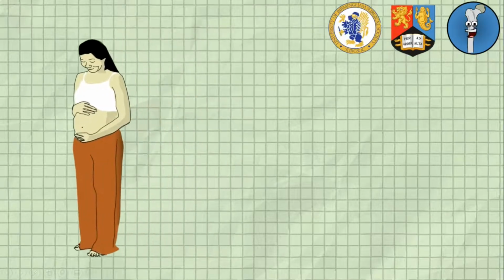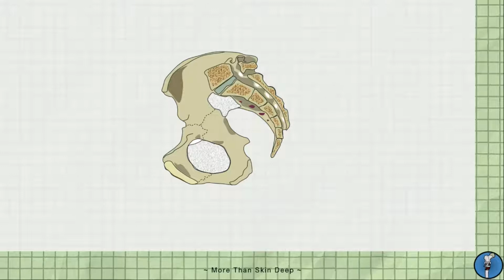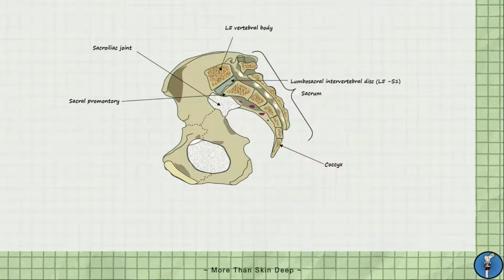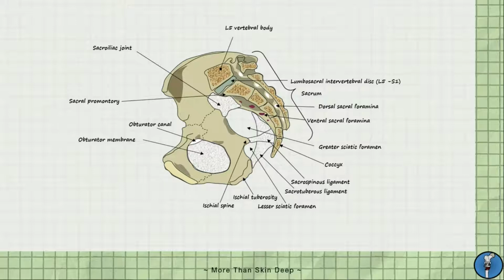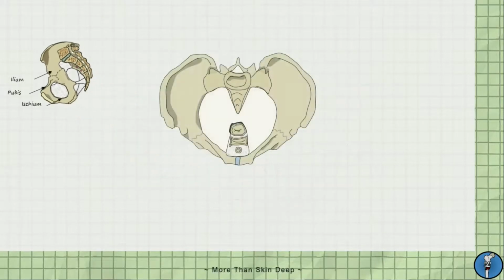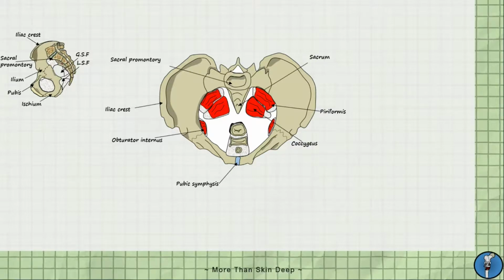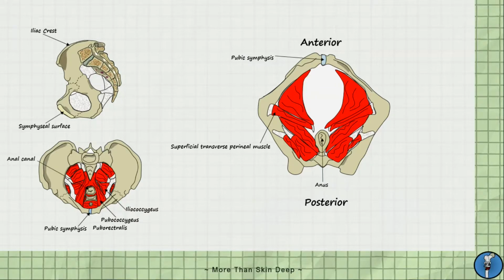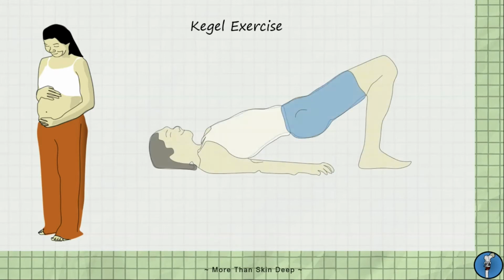The Pelvic Floor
Learn the anatomy of the pelvic floor!

In this tutorial, John takes you through the clinically relevant anatomy of the pelvic bones and sacrum, as well as the muscles and ligaments acting on them. Learn how the pelvic diaphragm is involved in the maintenance of urinary continence and how it can be compromised after delivery of a child.